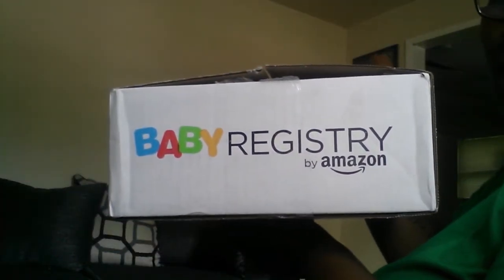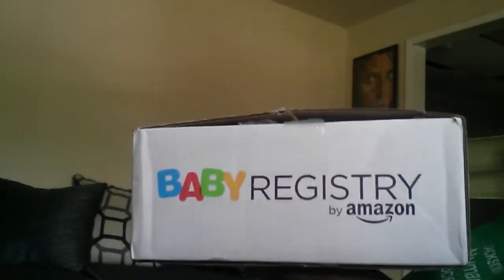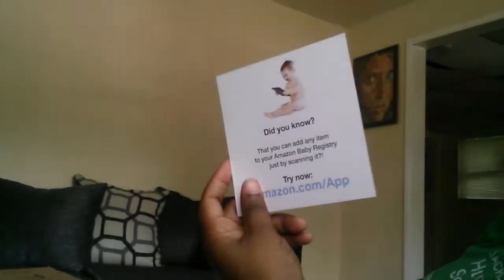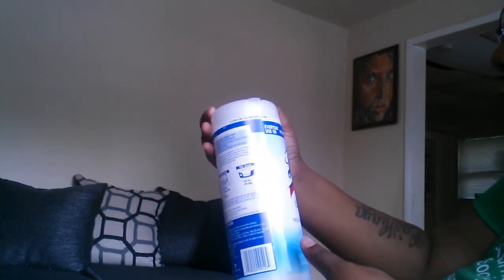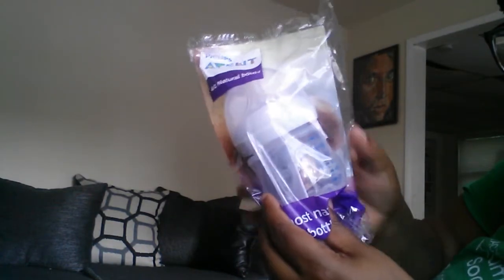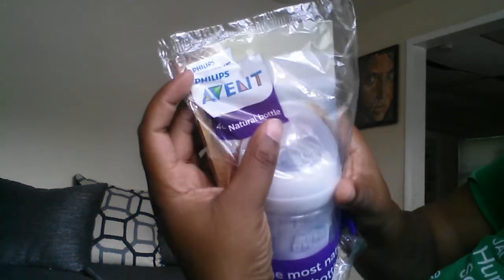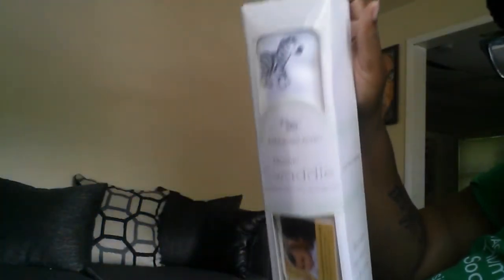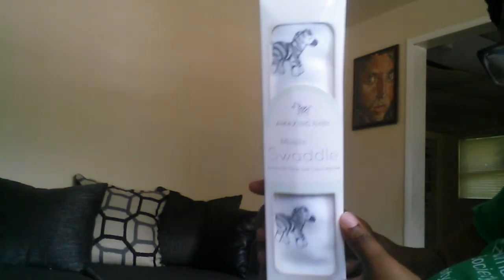BABY REGISTRY BOX by AMAZON 2018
Heyyyyyy subbies&viewers thanx for watching it means alot to me. Today's video is a unboxing of the items I got from Amazon Baby Registry Box it was FREE! Hope you all enjoyed.

 justkiki87 D's Baby Registry